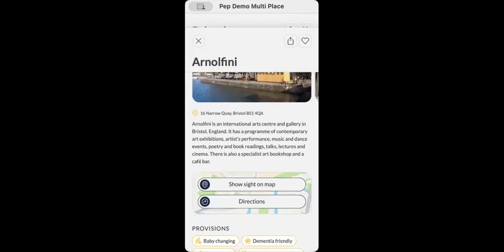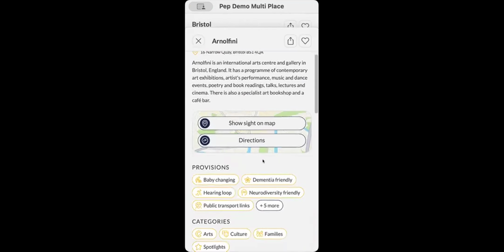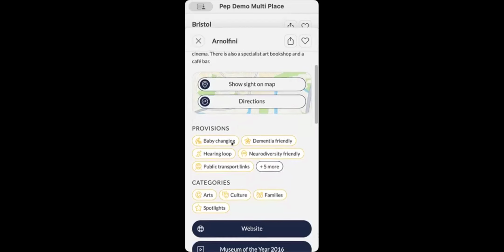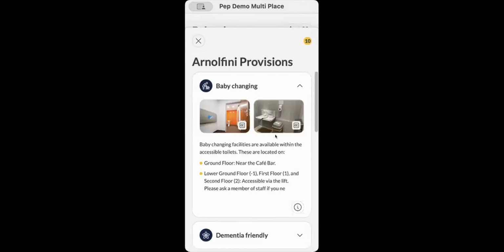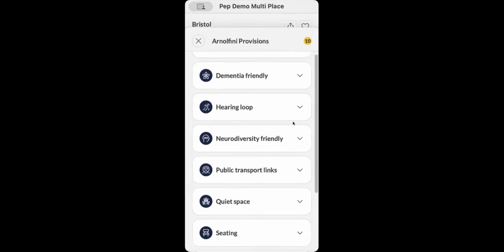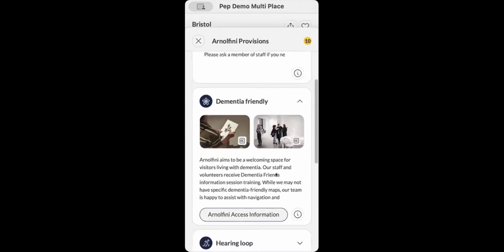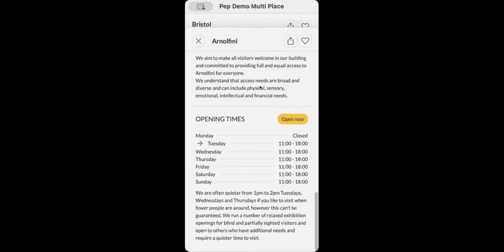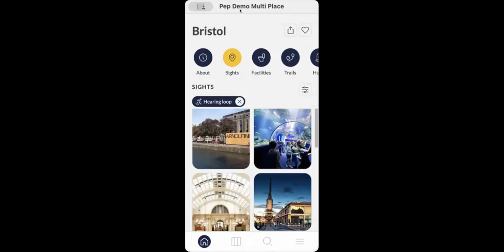Place Experience Platform - Lunch and Learn July 2025 - app accessibility walkthrough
This video gives a run through of the updates made to the Place Experience Platform app, to help with improved accessibility provision. The changes shown in the video include the new accessibility tags and descriptions.